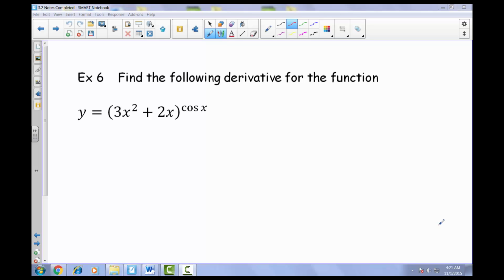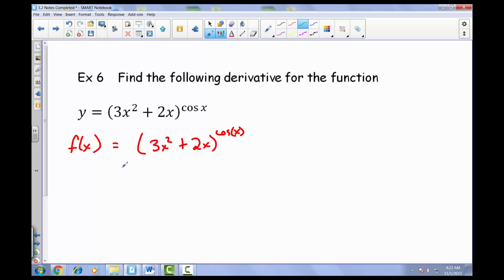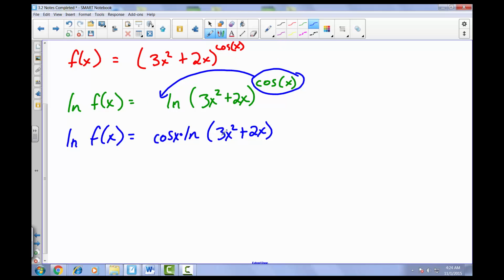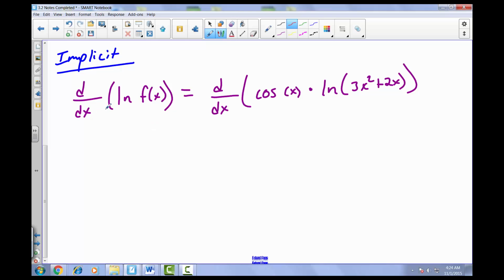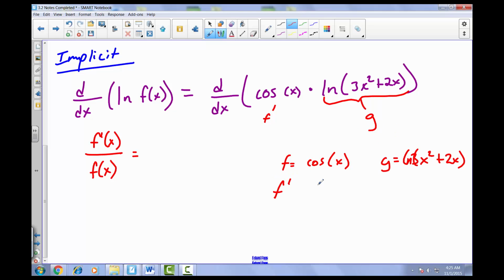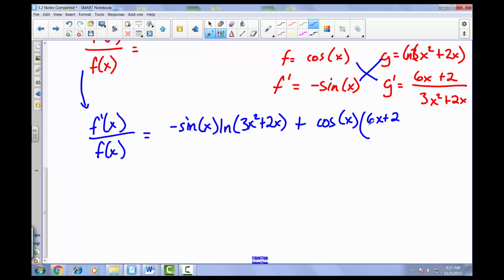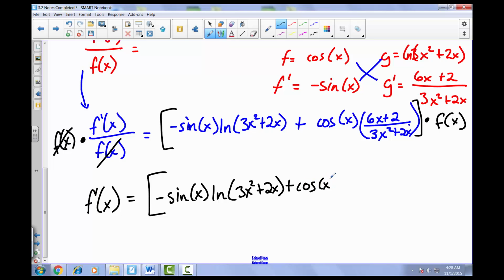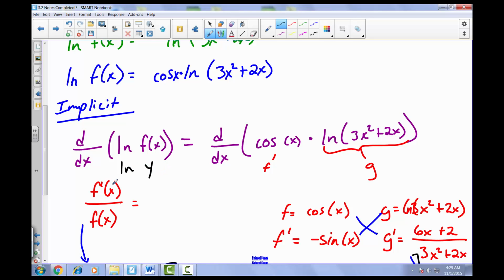3.2 Notes Example 6